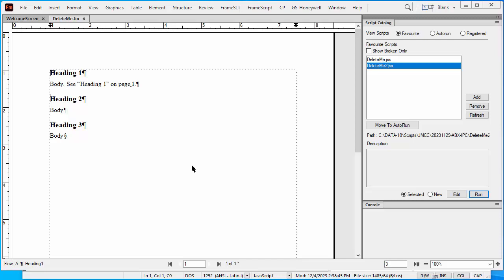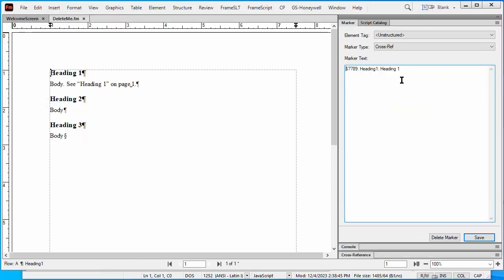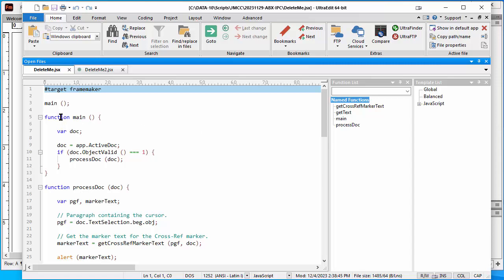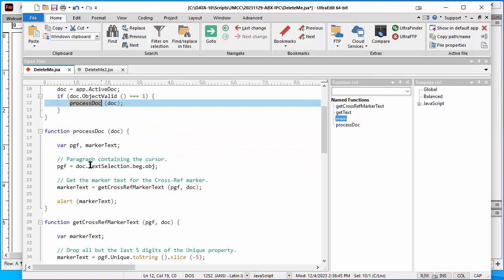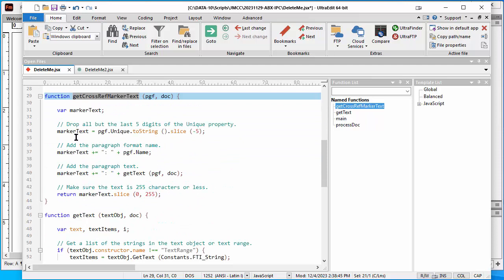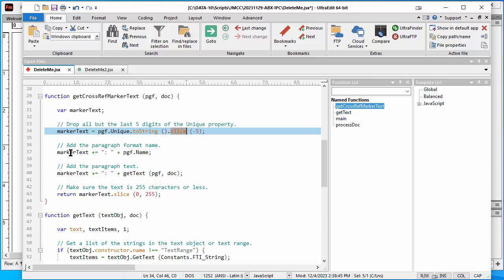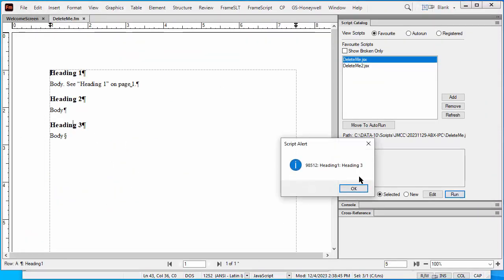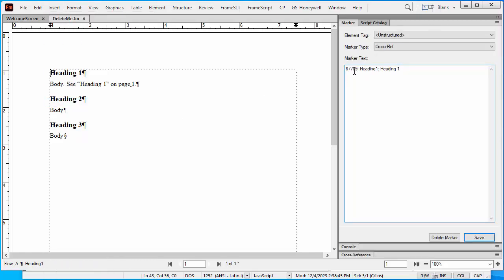Inserting FrameMaker Cross-References 01